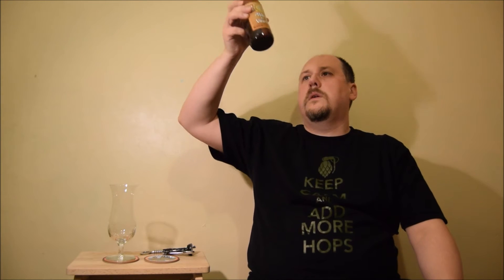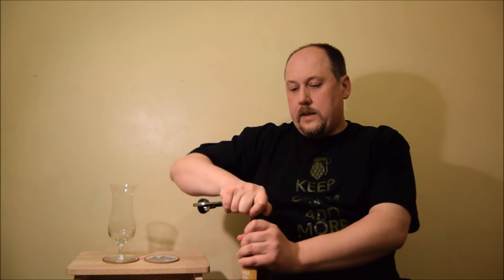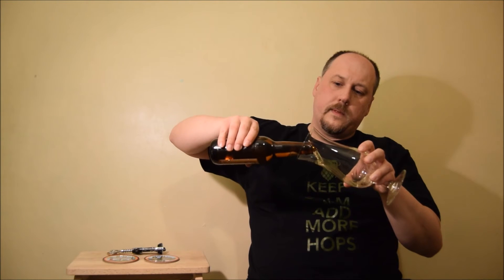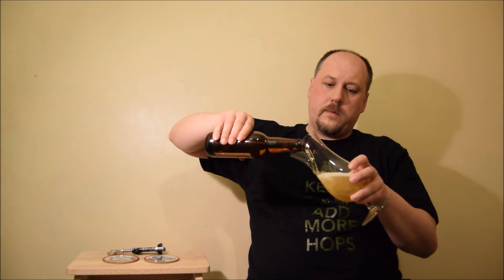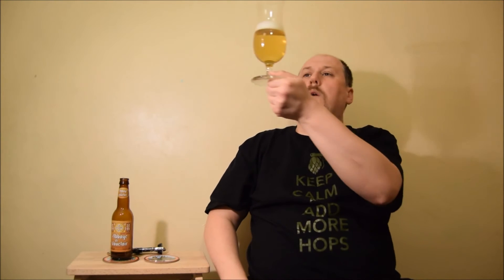Abbaye de Vauclair Bière Triple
Ale Degustation presents French Tripel: Abbaye de Vauclair Bière Triple

Brewed by Les Brasseurs De Gayant (Saint-Omer)

A blonde beer with delicate flavours. Smooth and perfectly balanced, it is an exeptional beer.